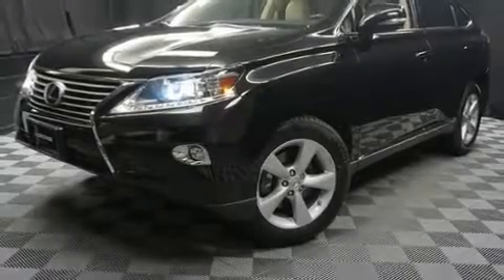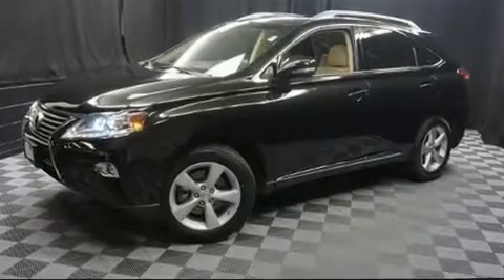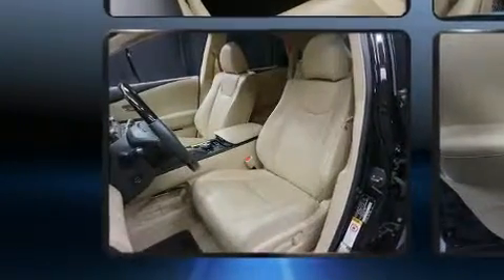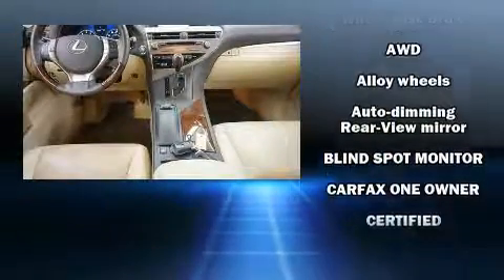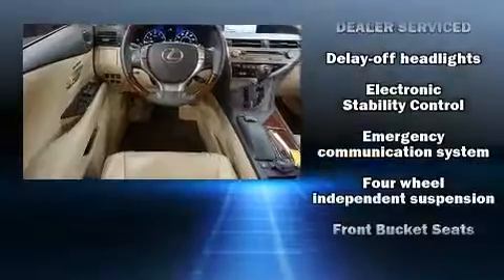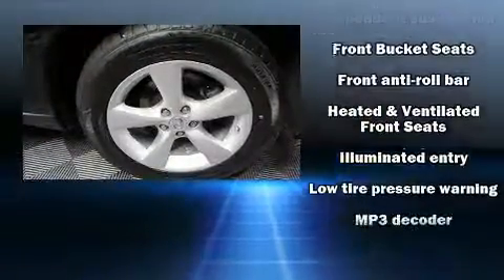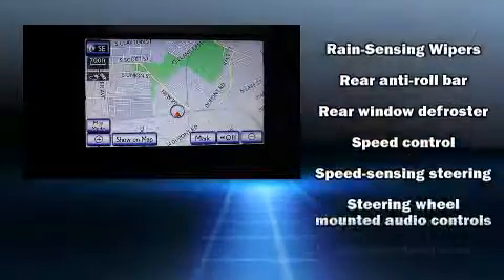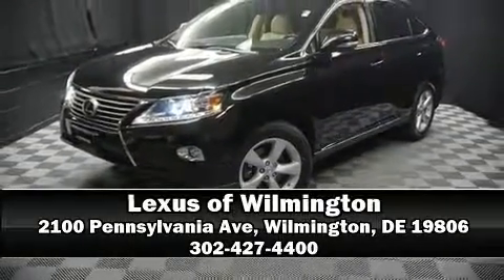2015 Lexus RX 350 in Wilmington, DE 19806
Take command of the road in the 2015 Lexus RX 350. With less than 30,000 miles on the odometer, this 4 door sport utility vehicle prioritizes comfort, safety and convenience. Smooth gearshifts are achieved thanks to the 3.5 liter 6 cylinder engine, and all wheel drive keeps this model firmly attached to the road surface. Lexus prioritized practicality, efficiency, and style by including: variably intermittent wipers, a built-in garage door transmitter, a trip computer, an automatic dimming rear-view mirror, turn signal indicator mirrors, a power rear cargo door, and power windows. Lexus also prioritized safety and security with features such as: head curtain airbags, front and rear side impact airbags, traction control, anti-whiplash front head restraints, ignition disabling, an emergency communication system, and 4 wheel disc brakes with ABS. Brake assist technology provides extra pressure when applying the brakes. A Carfax history report indicates just one previous owner. Our sales staff will help you find the vehicle that you've been searching for. We'd be happy to answer any questions that you may have. Please don't hesitate to give us a call.